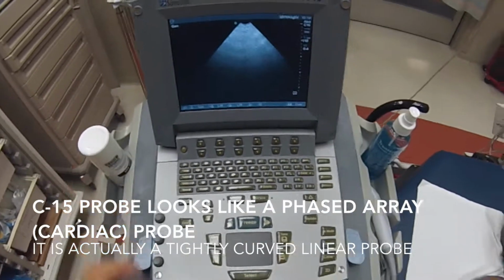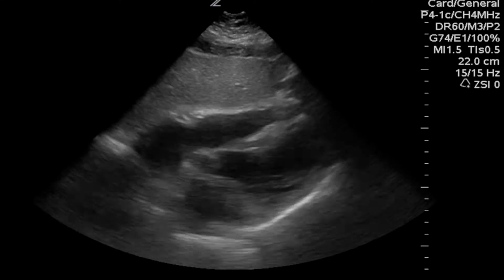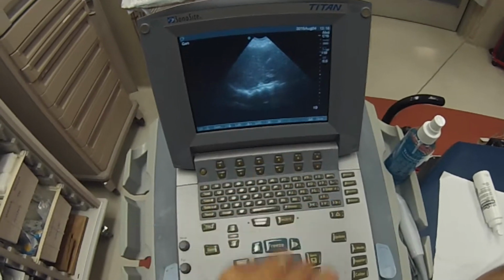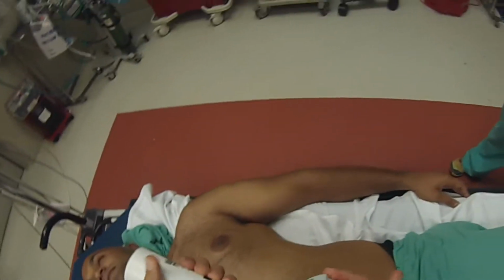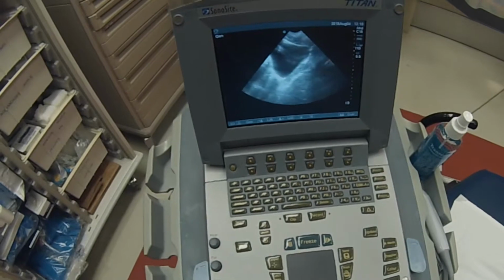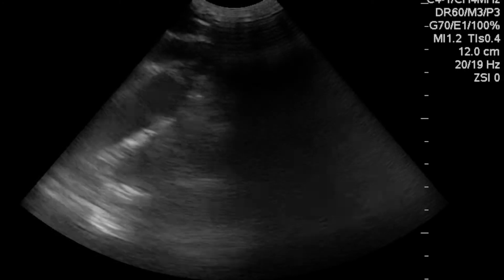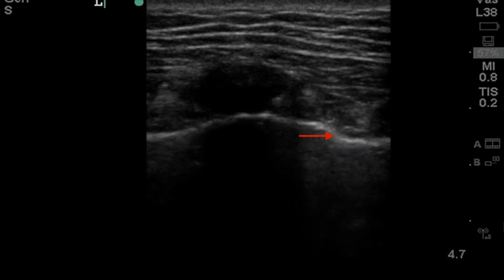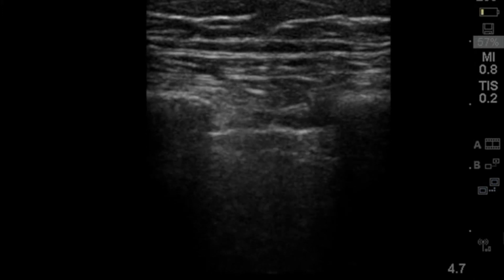The E FAST